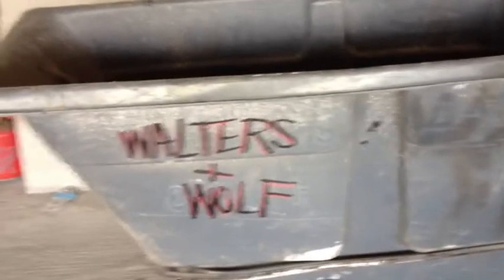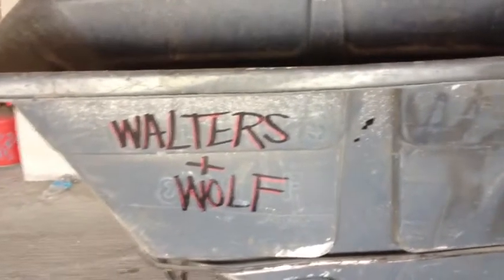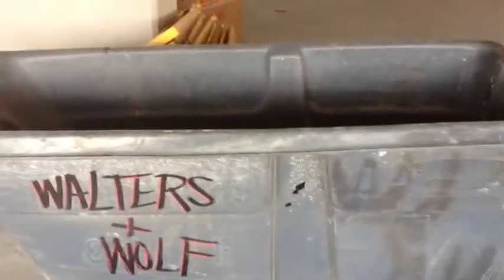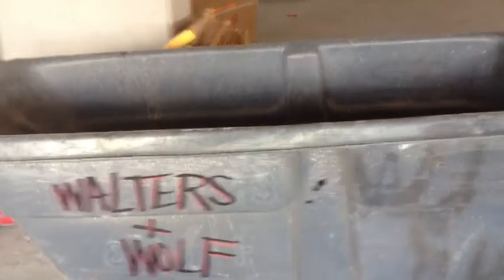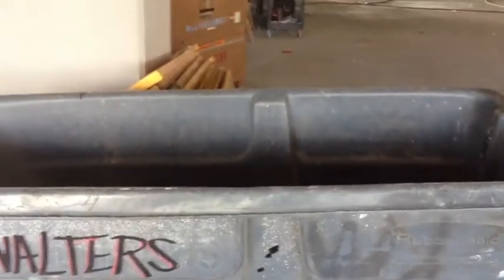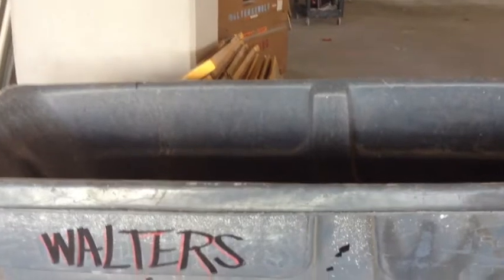Simple solution kharner